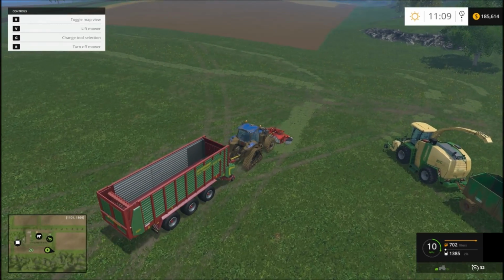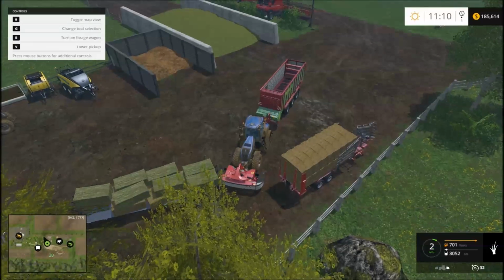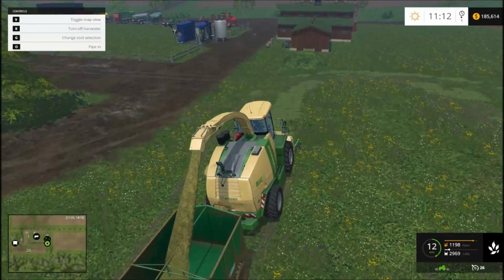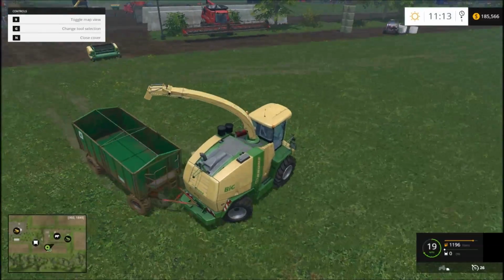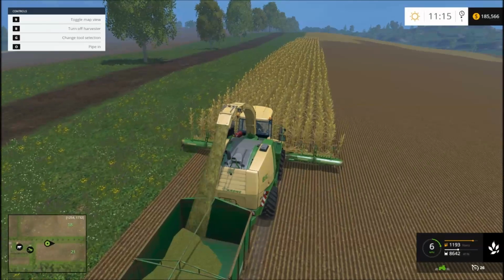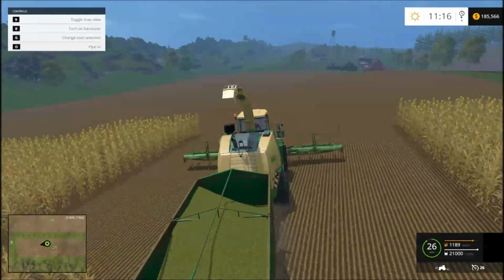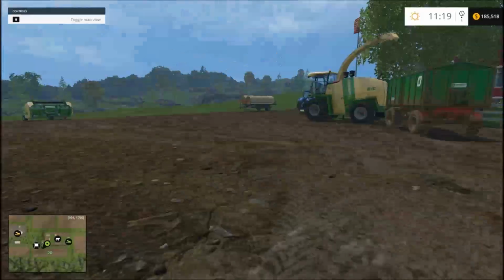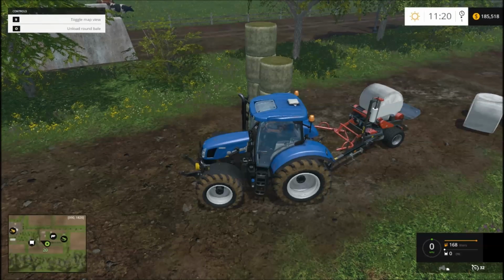Farming Simulator 2015 Gameplay: Making Silage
How to make Silage